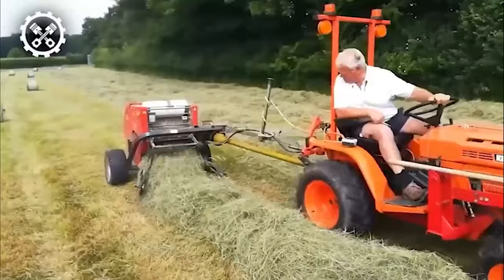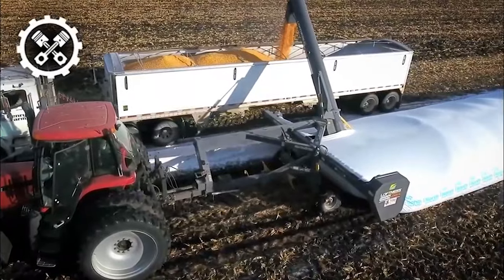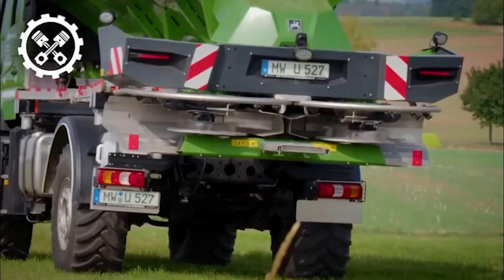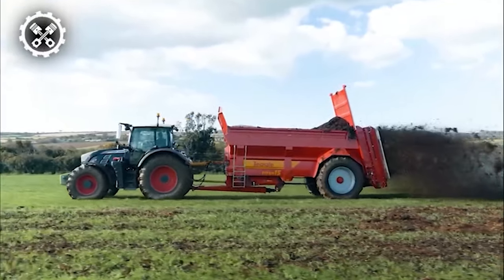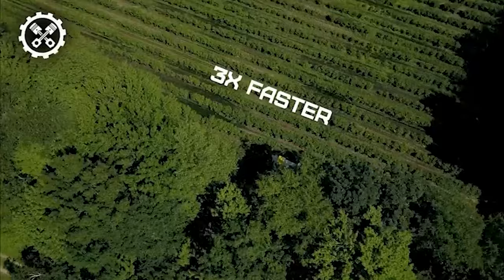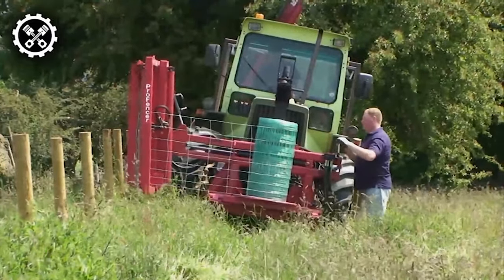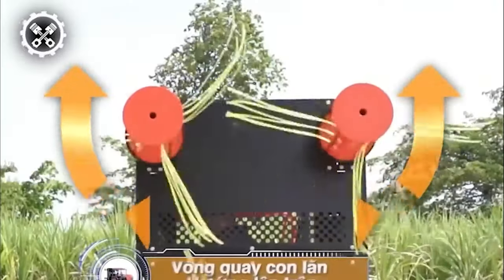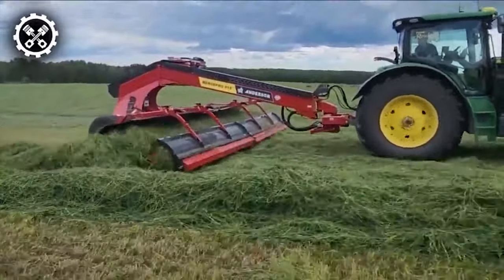55 Unbelievable Heavy Machinery That Are At Another Level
Welcome to FarmTech Unleashed, your go-to source for the latest innovations in agriculture! In today's video, we're diving headfirst into the world of farming, where innovation and efficiency are transforming the way we cultivate our fields. Join us as we unveil a carefully selected lineup of Innovative Agricultural Machinery And Tools That Are Driving Efficiency.

Prepare to be inspired as we introduce you to a collection of revolutionary machinery and tools that are redefining the agricultural landscape. These innovative solutions aren't just increasing productivity; they're streamlining processes, conserving resources, and making farming more sustainable.

From precision planting to data-driven insights, these tools and machinery are at the forefront of the efficiency revolution in agriculture.
This video is a must-watch for farmers, agricultural enthusiasts, technology aficionados, and anyone who appreciates the transformative impact of innovative machinery and tools in agriculture. It's a unique opportunity to gain insight into how these advancements are not only driving efficiency but also addressing global challenges related to food production.